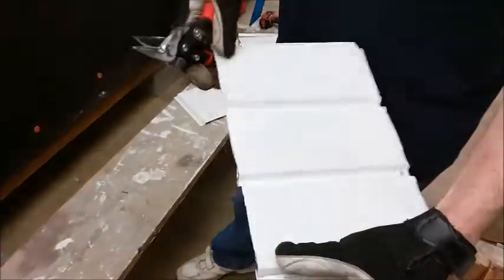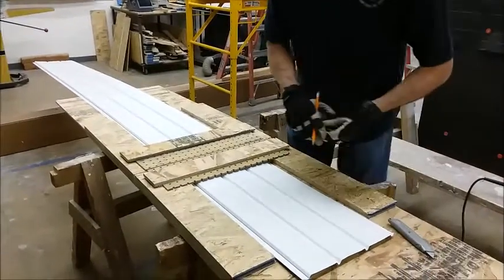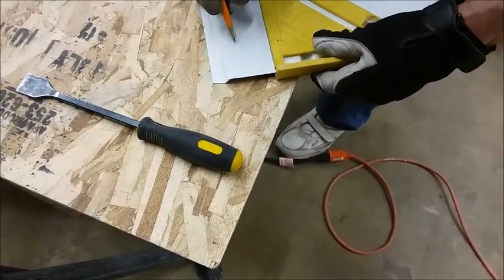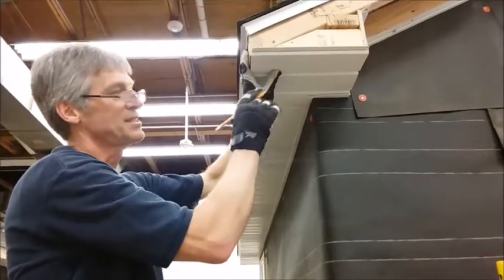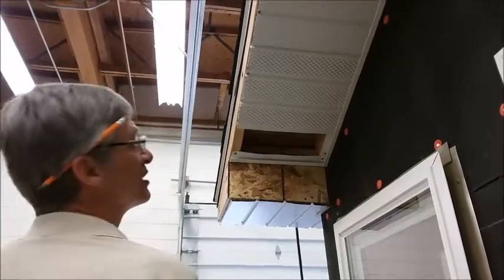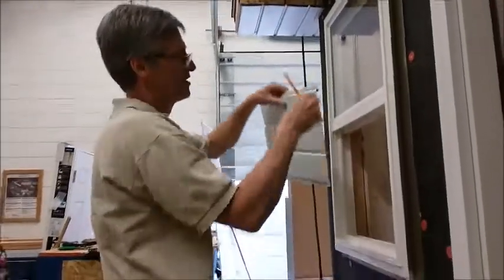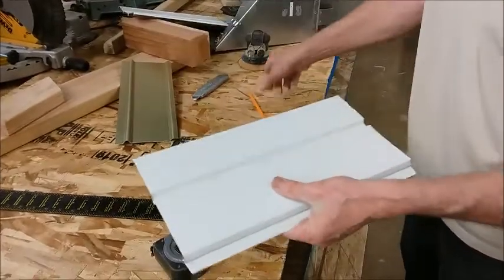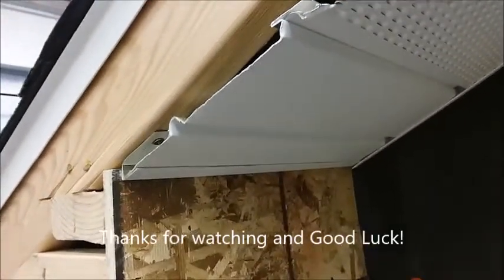Aluminum Soffit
Tips for a good soffit installation.